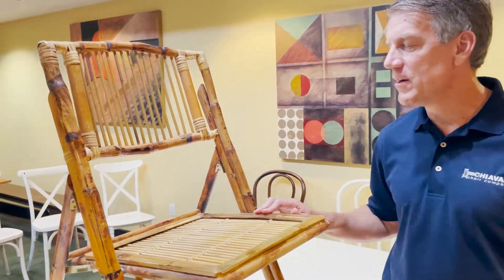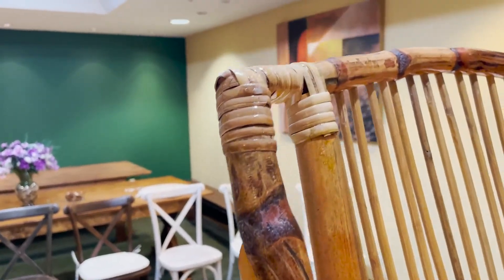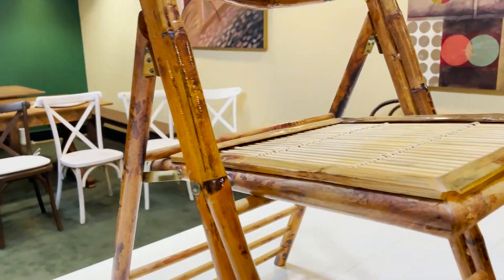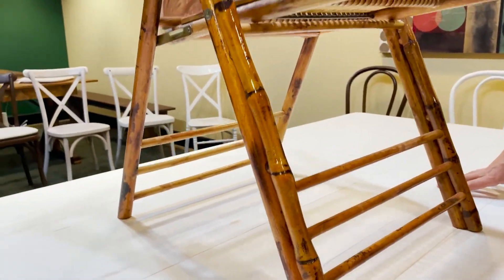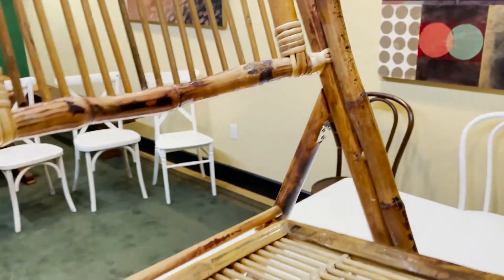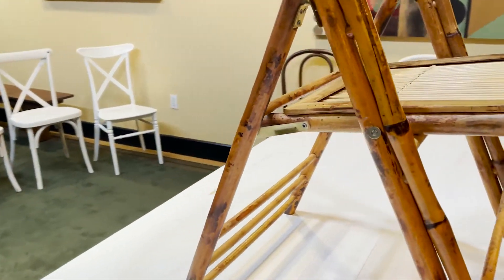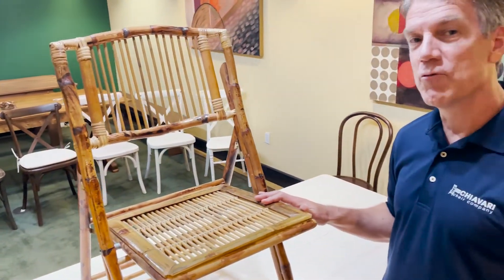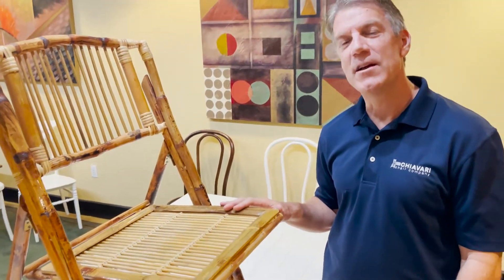Bamboo Folding Chairs from the Chiavari Chair Company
Why Bamboo?  It's STRONG (and Beautiful!)

Bamboo furniture can withstand everyday use. It is far more resistant to damage than traditional hardwoods. Bamboo furniture won’t swell or shrink due to atmospheric changes. For this reason, outdoor furniture made from bamboo withstands the change from humid to dry air and changes in temperature.

Here’s a cool fact: Bamboo’s tensile strength is 28,000 per square inch versus 23,000 for steel. Bamboo fibers are also used to strengthen composite materials. What is the key to bamboo’s strength? Bamboo grows straight; no other trees grow as straight as bamboo. There are “knuckles,” but these variances are consistent and dense and don’t weaken the bamboo’s structure. Bamboo furniture is stronger than most furniture than you have in your home.